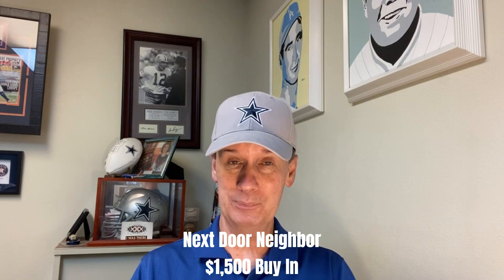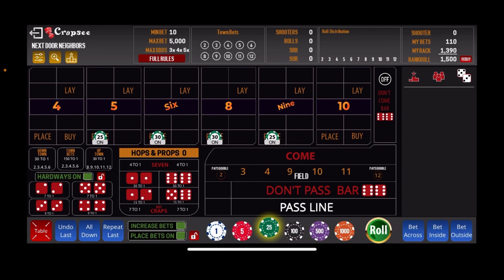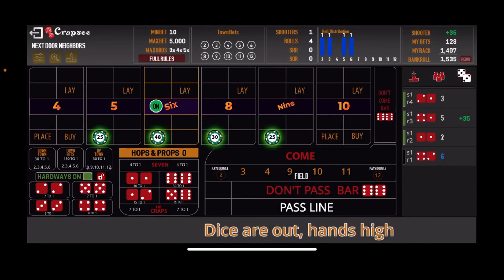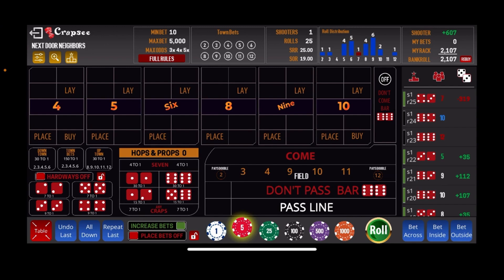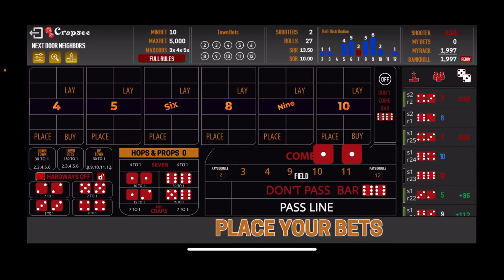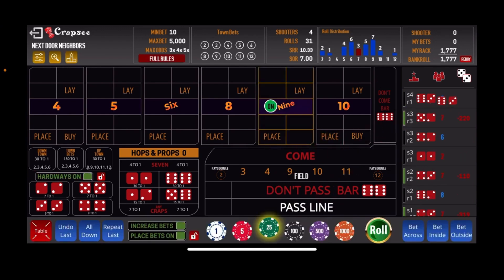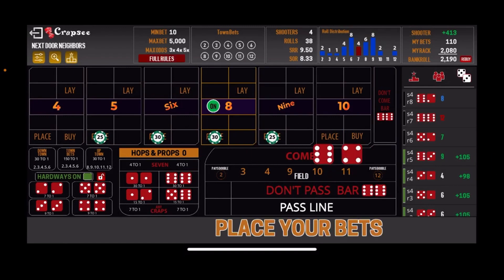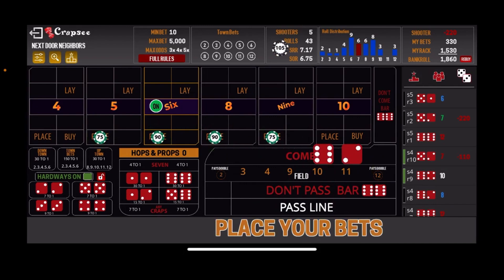Next Door Neighbor Craps Strategy- $1,000+ Win!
Volatile and Exciting!

Keep your hands and feet inside the car at all times!